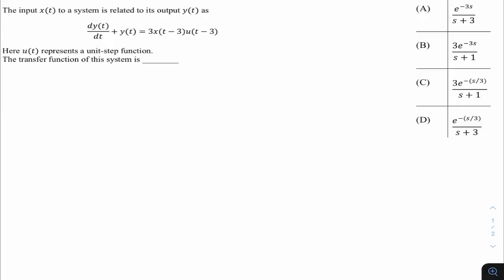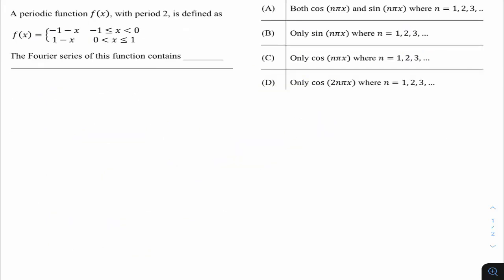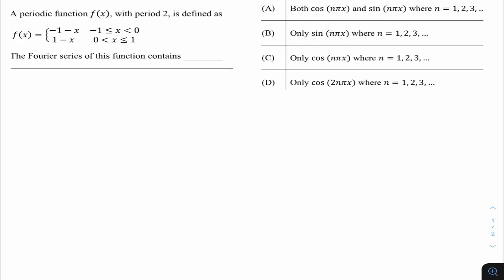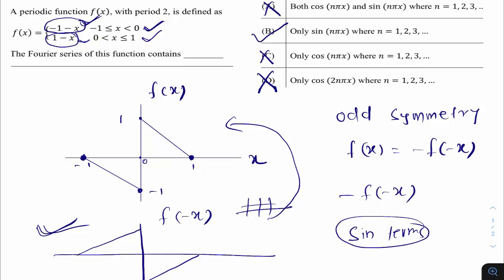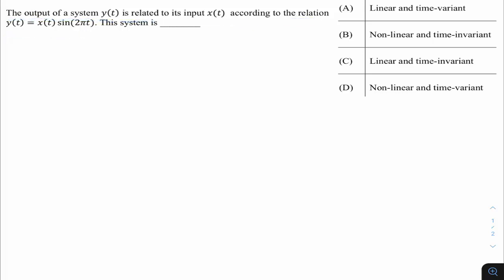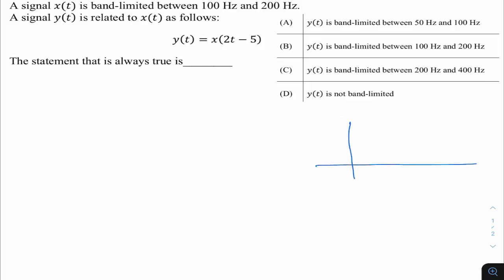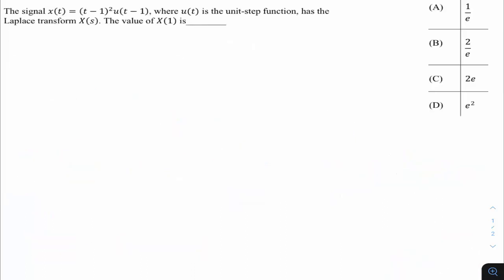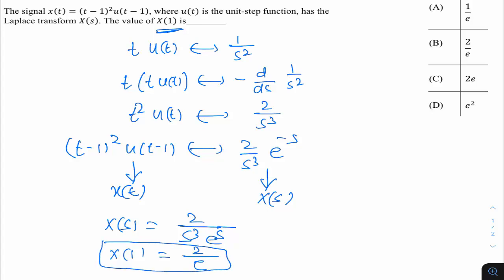GATE 2022 Exam Solutions I Signals and Systems I Instrumentation Engineering